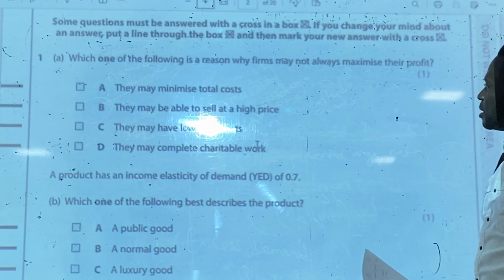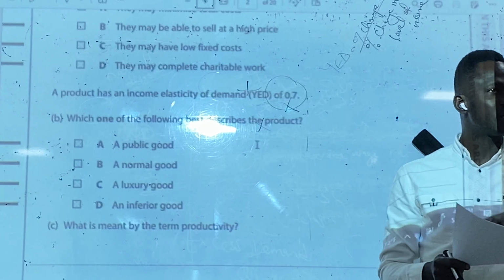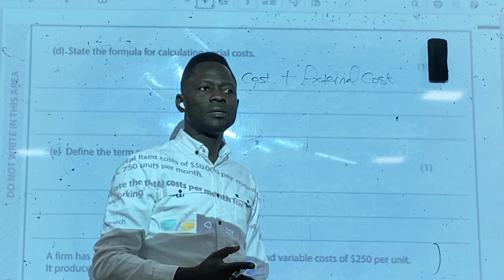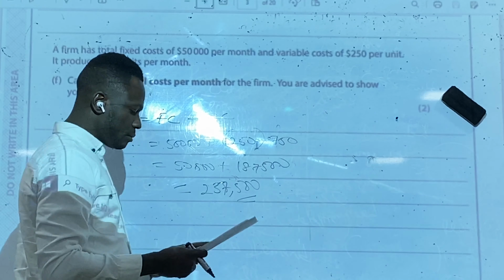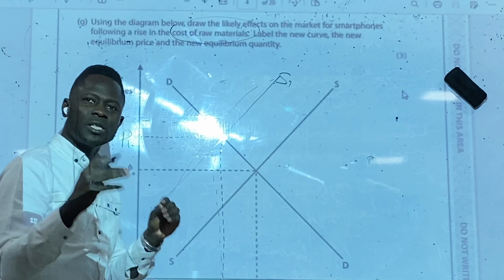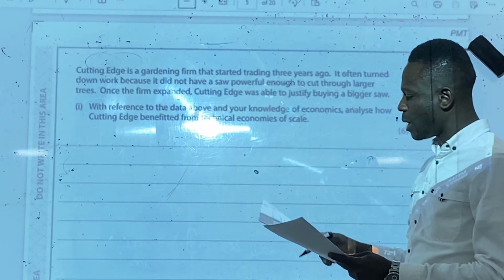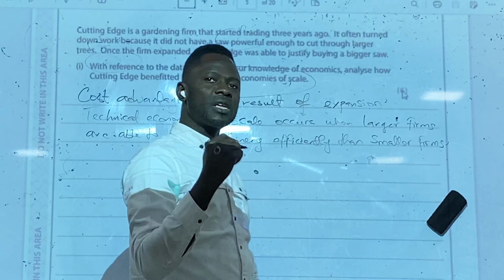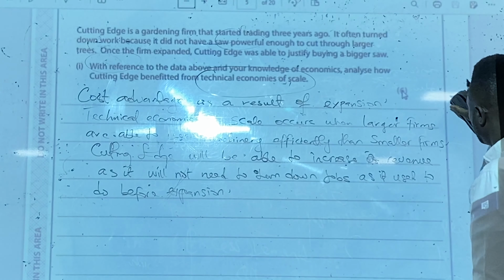Economics IGCSE Past Paper 4EC1/01 Oct/Nov 2021. Question 1